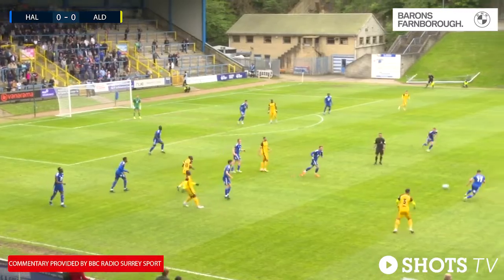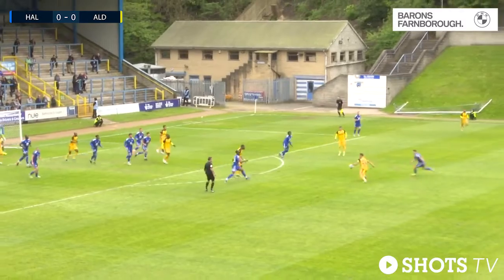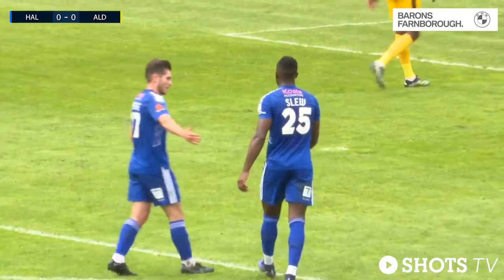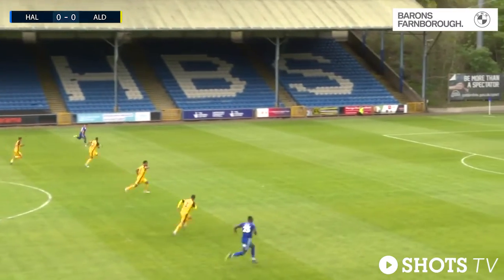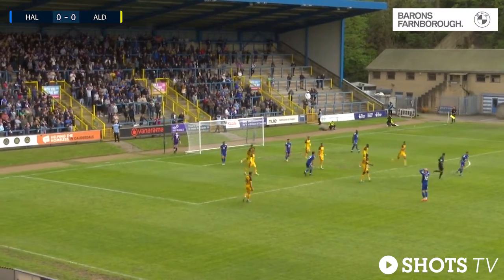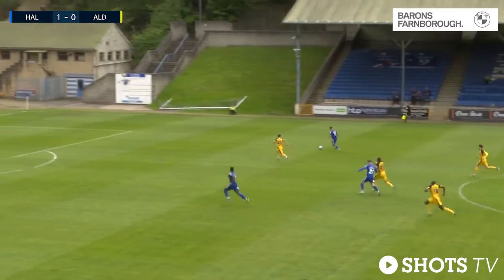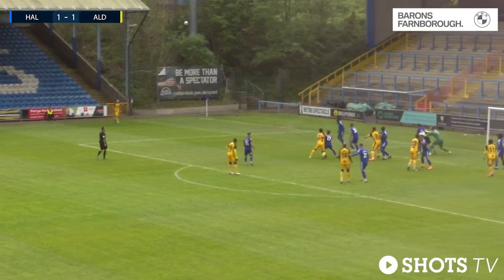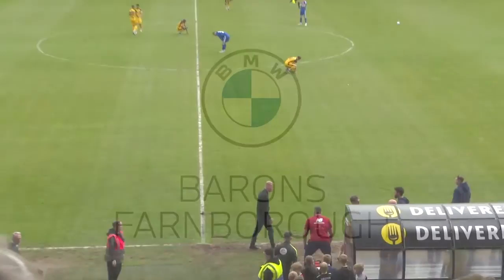Match Highlights: FC Halifax Town (A)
All the action from our 1-1 away draw against FC Halifax Town in the Vanarama National League